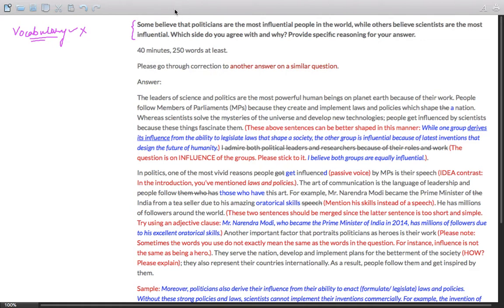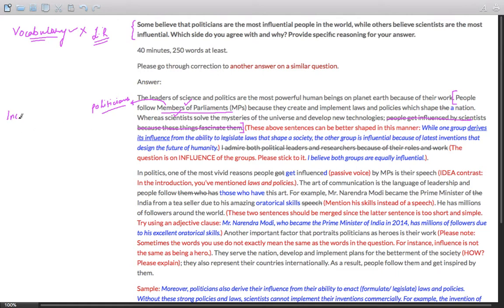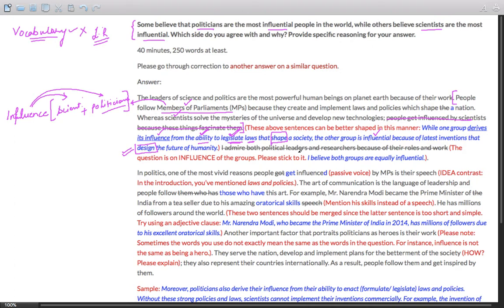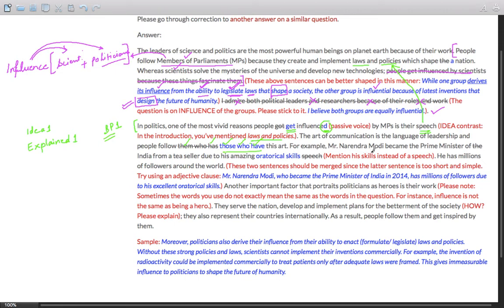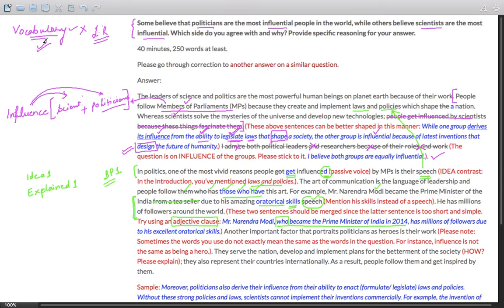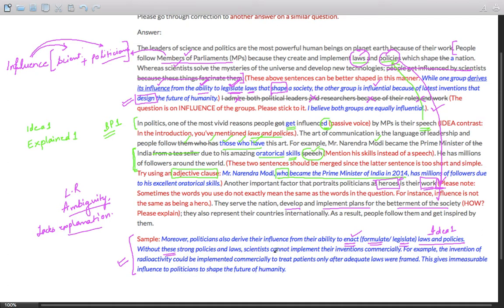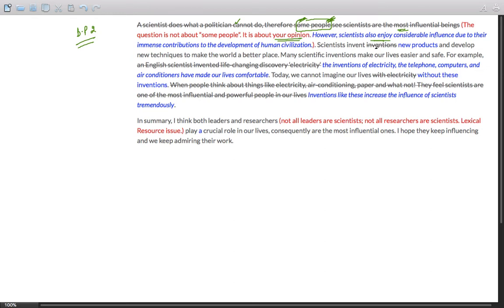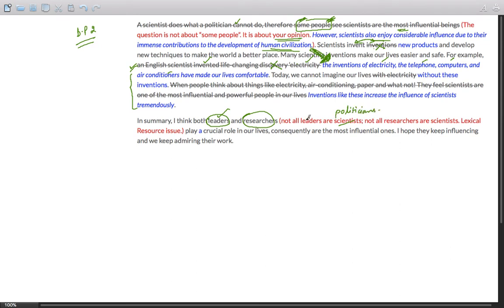Scientists are more influential OR politicians IELTS Essay Correction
Some believe that politicians are the most influential people in the world, while others believe scientists are the most influential. Which side do you agree with and why? Provide specific reasoning for your answer.